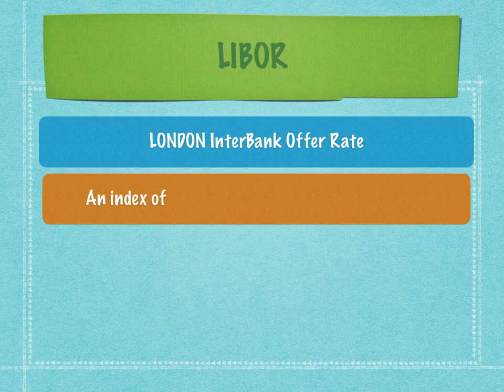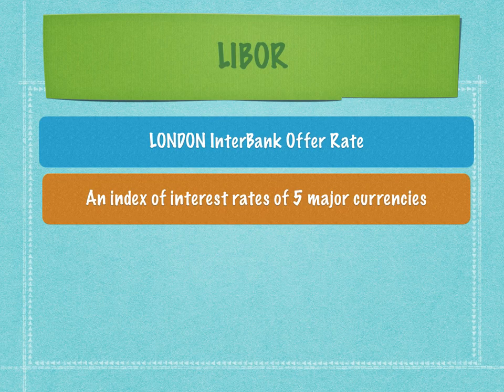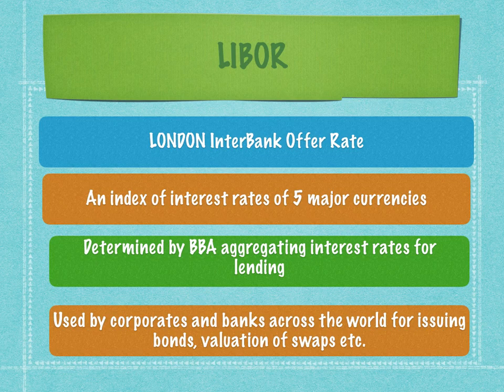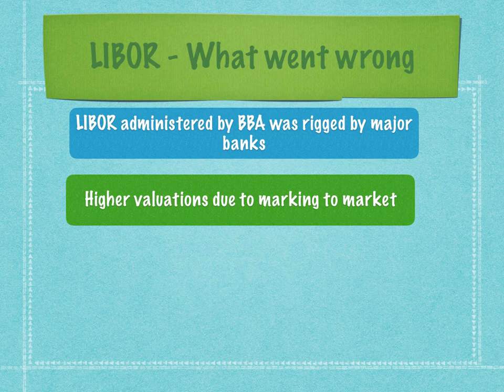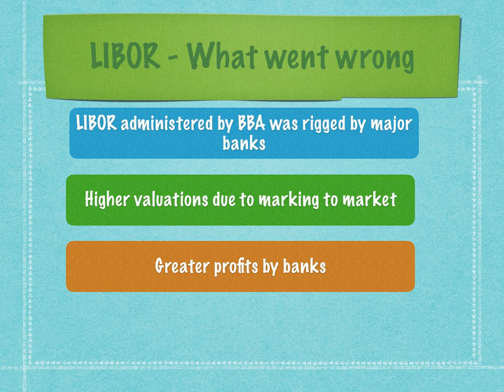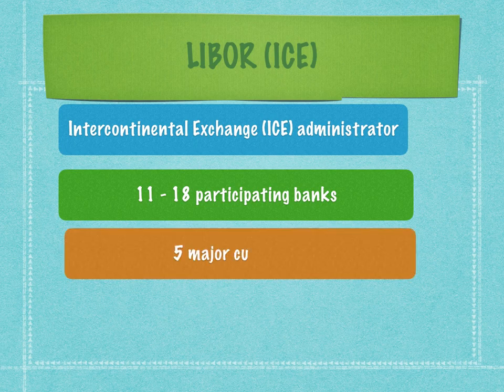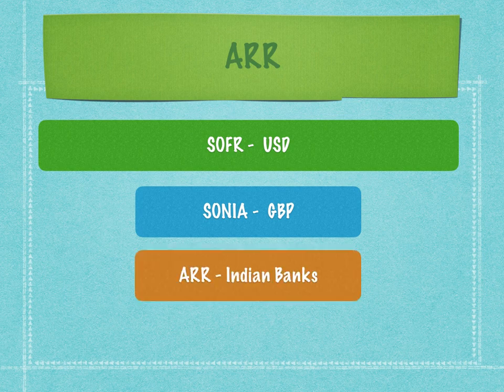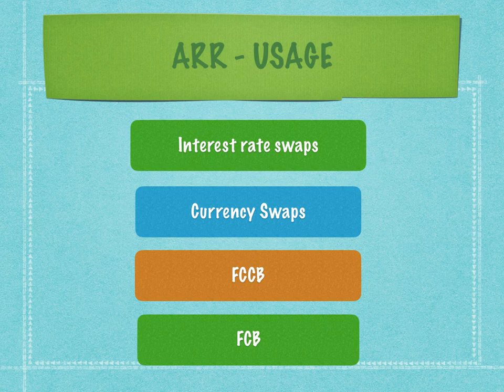LIBOR TRANSITION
LIBOR is an interest rate benchmark that has been in use for 3 decades.
What is LIBOR?
How is it used?
Why do investors closely watch LIBOR?
How will SOFR work?
HOW will SONIA work?